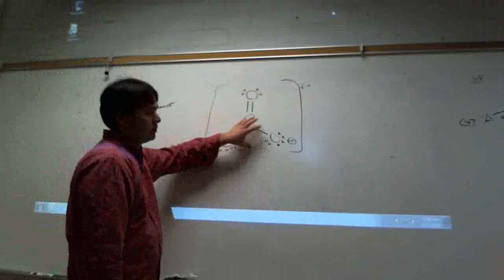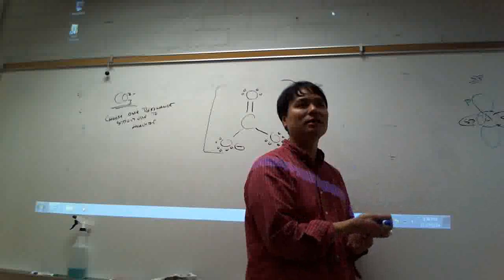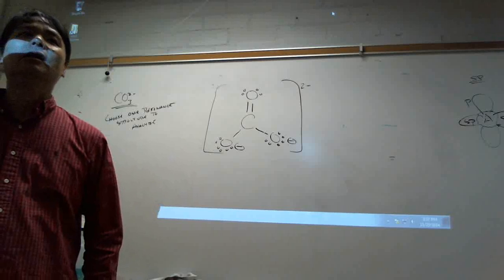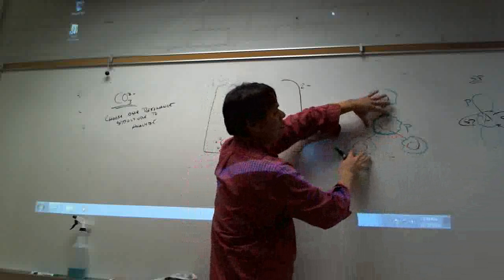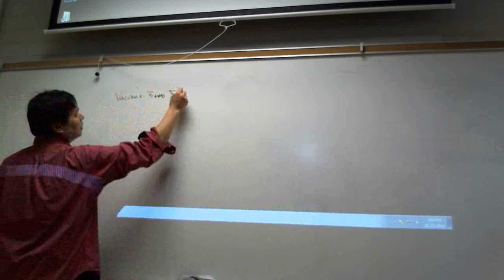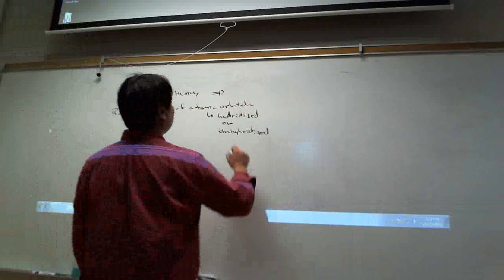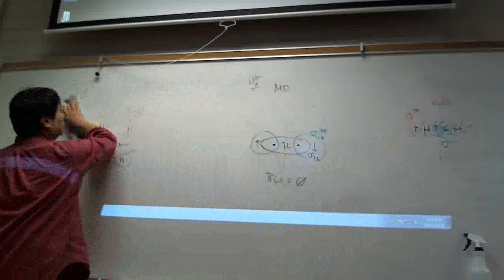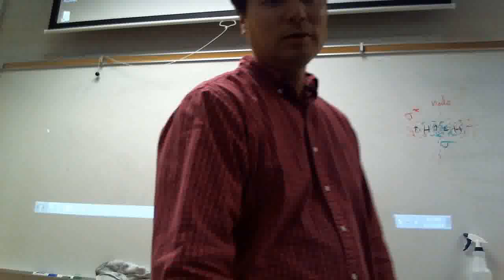Chem 1A 1196 112514 pt4